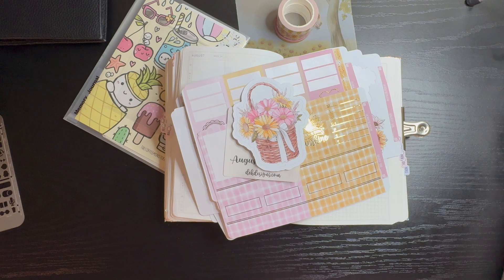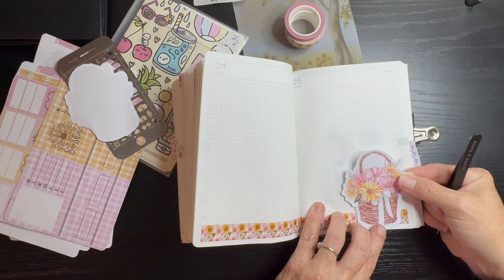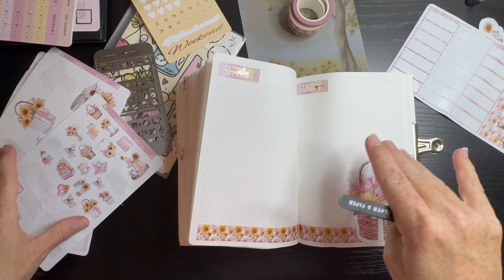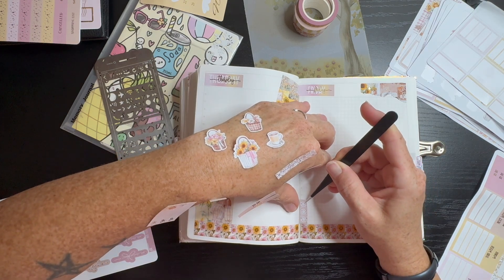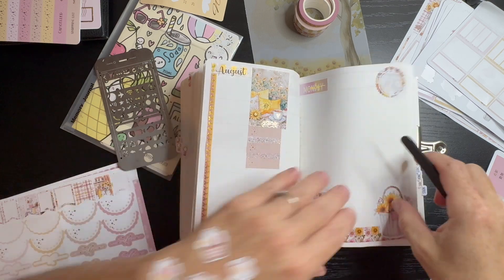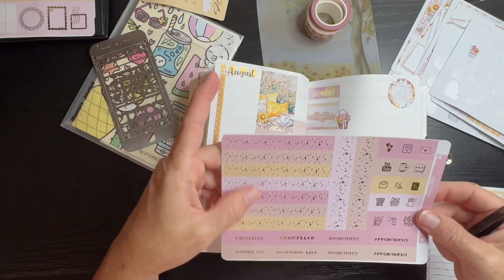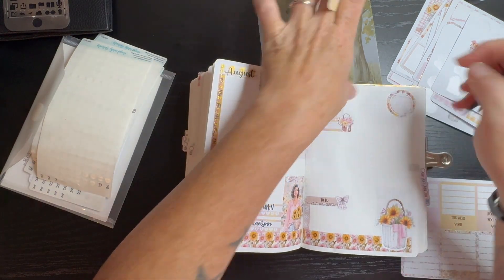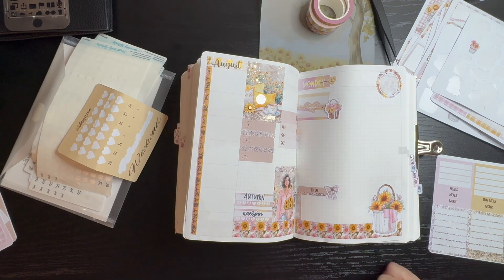MEMORY JOURNAL | AUGUST WEEK 4 | AURA ESTELLE | B6 CLASSIC DATED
Setting up my B6 Daily Classic for the fourth week in August. This will be the week of August 19 - 25, 2024. I use the subscription box from DEK DESIGNS. This planner is built with awesome memories. It is a positive journal to look back on.

|Intro of Angelique PLANS|
My Name is Angelique Danielle and I plan alot. I have a lot to share with you. I am a mom with a PLAN & Loving Life with a Plan.

This link will give you 5% Cashback on your purchase for DEK Designs.

|Record Video|  iPhone Mini 12
|Lighting|  LimoStudio [2 Pack] Photography Studio Continuous 26” Octagonal Soft Box Lighting Kit with CFL 85W Bulbs and Light Stand.
|Stand for Phone|  UGreen Tablet Stand Holder for Bed Long Arm Tablet Desk Mount Overhead Compatible for iPad, iPad Air Pro Mini 4 3 2, iPhone, Samsung Galaxy Tab, Nintendo Switch, & E-Reader.

|Music|  by French Fuse song Positive Fuse